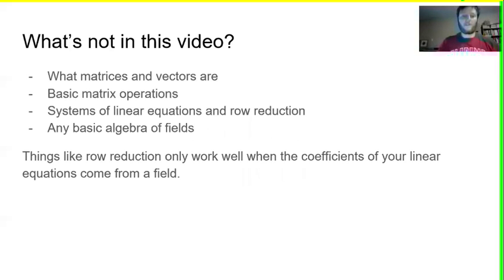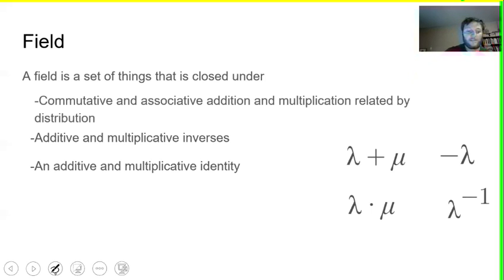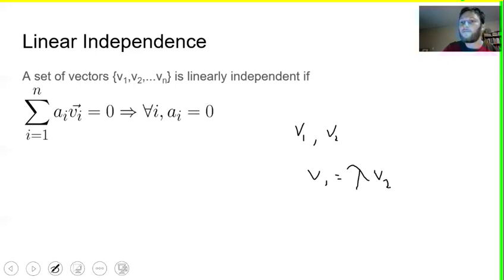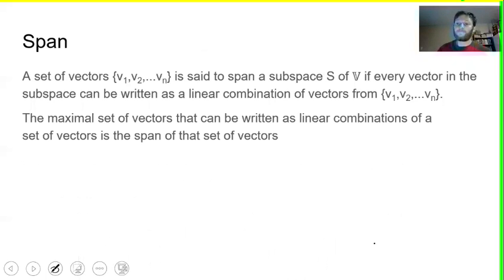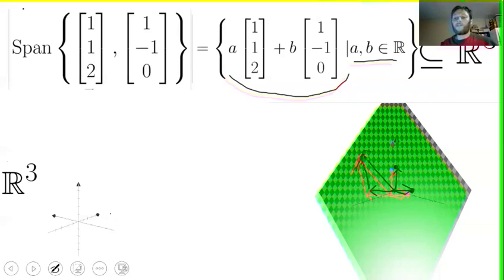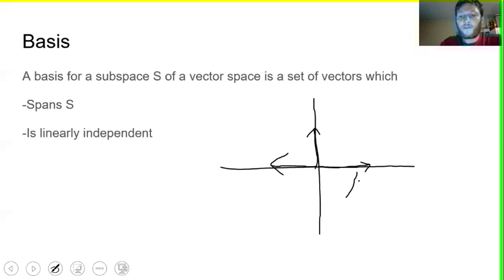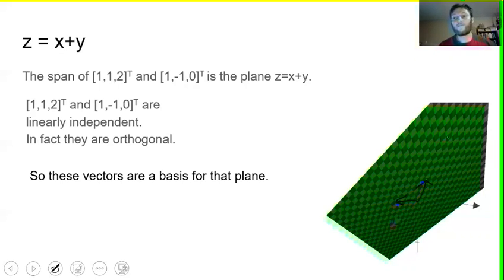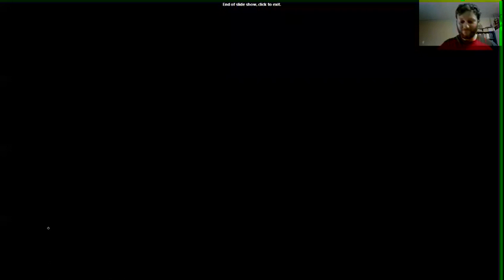Prequel to Eigenstuff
Basic linear algebra notions that will be needed later to discuss eigenvalues and eigenvectors:
Vector Spaces
Bases for a Vector Space
 - Linear Independence
 - Spanning